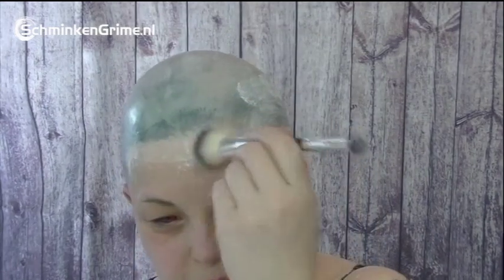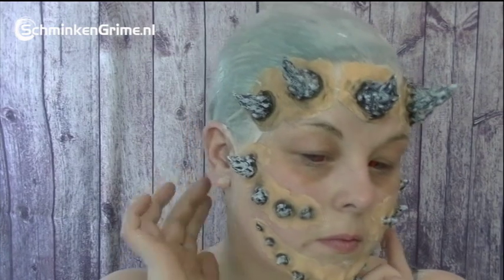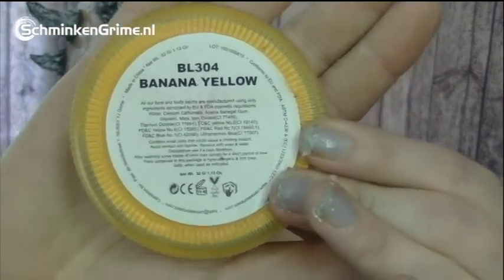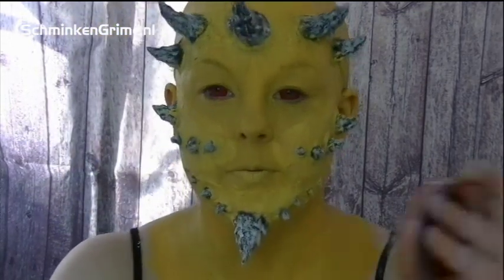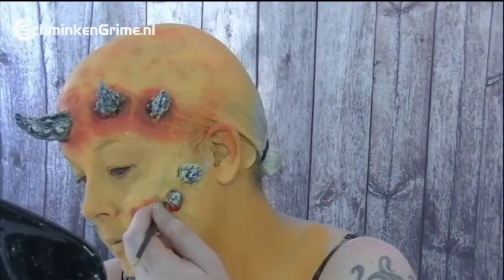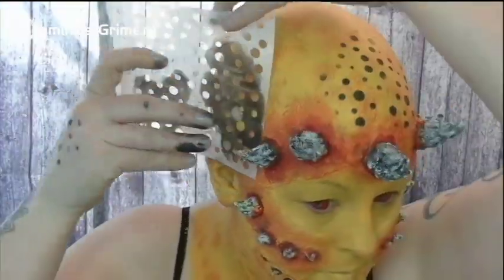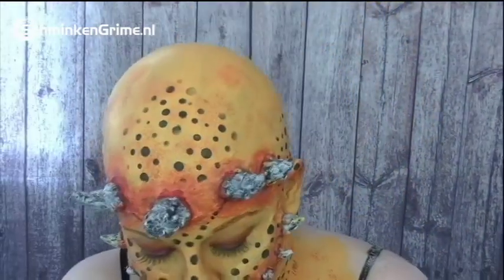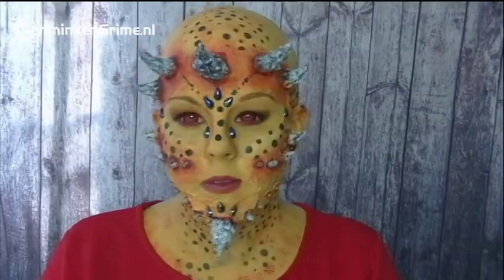Sunny Demon Special Effects Makeup Tutorial | Creature Makeup | Halloween Look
Her name is Sunny the demon. She is a bubbly funny creature who enjoys the sunny days of summer, with heatwaves she's the most active. The day I shot this video, ironically it was freaking hot. In my studio in was even hotter so that's why I sat outside filming this for you. I must say I had trouble to get everything glued down and stay down, sweating the paint off, but due the circumstances it came out nice, so enjoy
Let us know what you think of the video of Daniela and don't forget to give her the thumbs up.